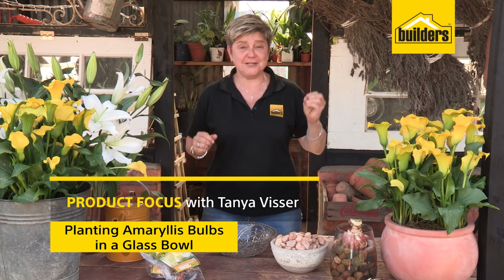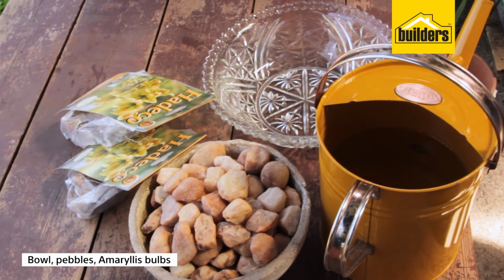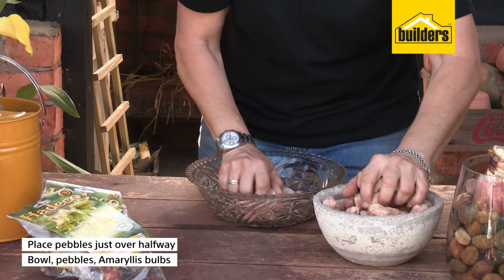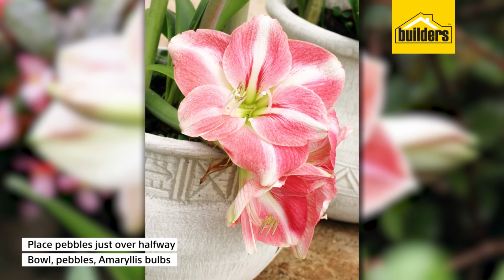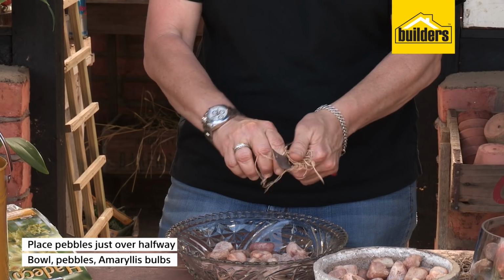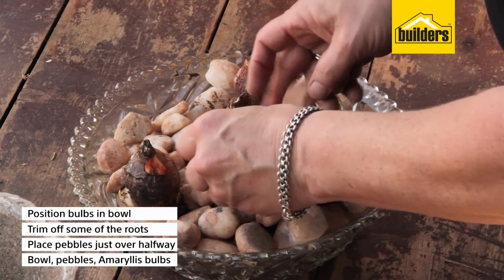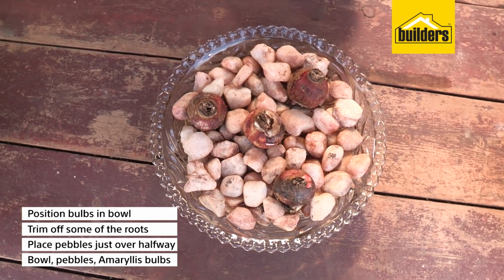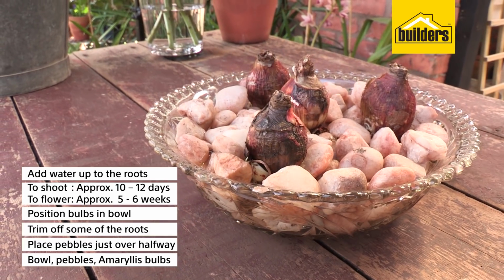Planting Summer Bulbs In A Glass Bowl - Step by Step Guide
Staring a garden from scratch can be a hassle. In this video, we show you ways of planting summer bulbs in a glass bowl. It's easy, all you need are amaryllis bulbs, pebbles, and a glass vase.